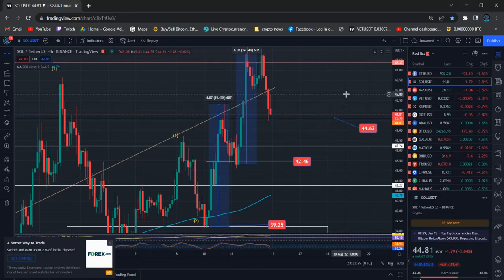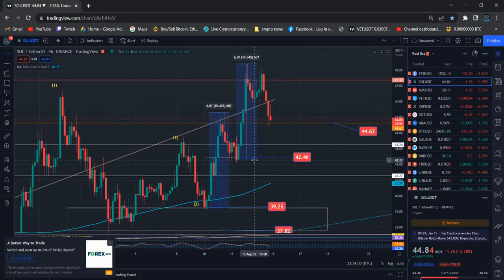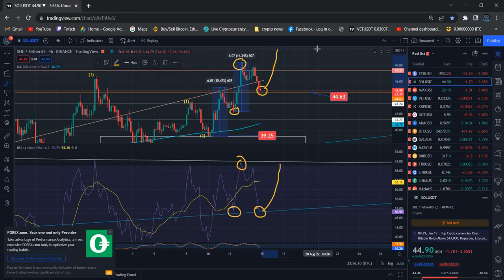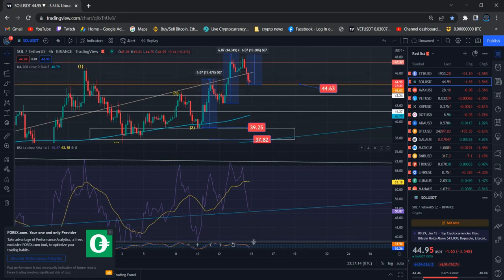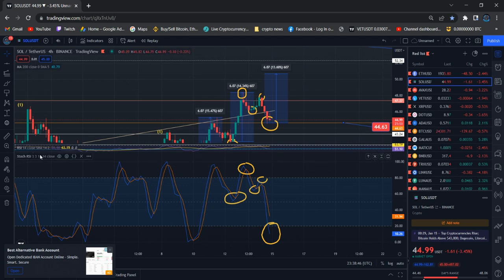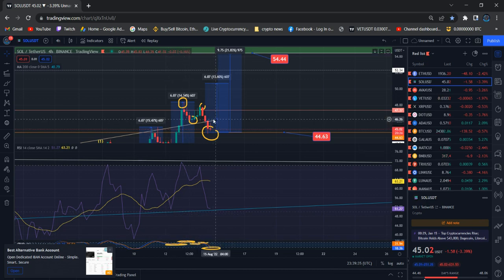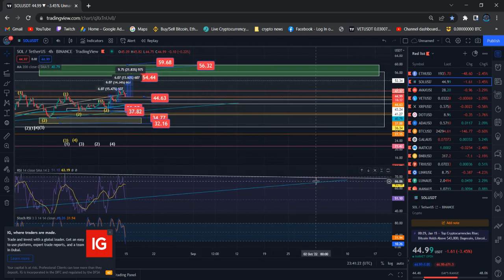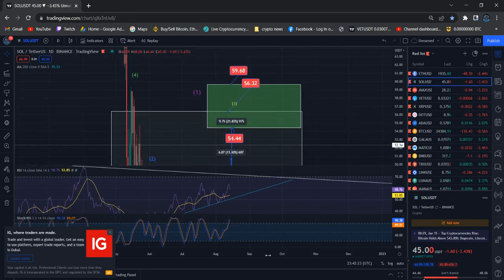Solana SOL Price News Today Technical Analysis and Elliott Wave Analysis and Price Prediction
Solana SOL Price News Today Technical Analysis and Elliott Wave Analysis and Price Prediction  In this video I talk about the Solana SOL Cryptocurrency price and carry out a technical analysis. I also talk about my Solana SOL Elliott Wave count and discuss where the price could be going next.

SOL Solana Price Update Today. this video all about Elliott wave price analysis how market movement and SOL Solana technical information and Elliott wave price prediction.

SOL Solana I will discuss Elliott wave count and price target could be going next.

It's time for a SOL Solana price prediction 2022 update (Solana SOL price prediction 2022). The Solana news today (SOL news today) is that we are seeing a Solana pump. I hope this SOL price prediction brings soon value!

What Is Solana (SOL)?
Solana is a highly functional open source project that banks on blockchain technology's permissionless nature to provide decentralized finance (DeFi) solutions. While the idea and initial work on the project began in 2017, Solana was officially launched in March 2020 by the Solana Foundation with headquarters in Geneva, Switzerland.

What Makes Solana Unique?
One of the essential innovations Solana brings to the table is the proof-of-history (PoH) consensus developed by Anatoly Yakovenko. This concept allows for greater scalability of the protocol, which in turn boosts usability.

Solana is known in the cryptocurrency space because of the incredibly short processing times the blockchain offers. Solana's hybrid protocol allows for significantly decreased validation times for both transaction and smart contract execution. With lightning-fast processing times, Solana has attracted a lot of institutional interest as well.

The Solana protocol is intended to serve both small-time users and enterprise customers alike. One of Solana's main promises to customers is that they will not be surprised by increased fees and taxes. The protocol is designed in such a way as to have low transaction costs while still guaranteeing scalability and fast processing.

Binance Team